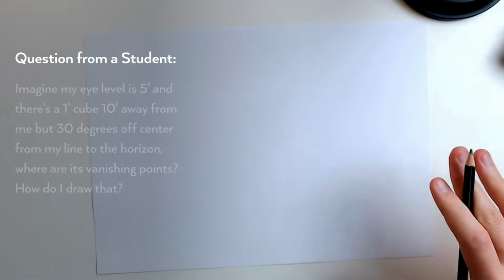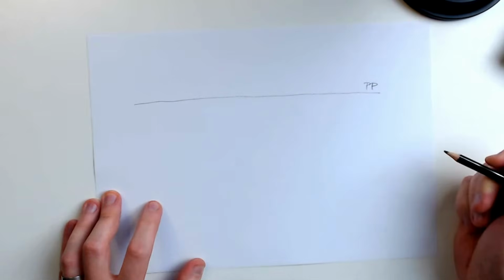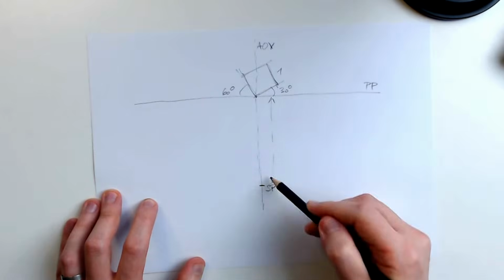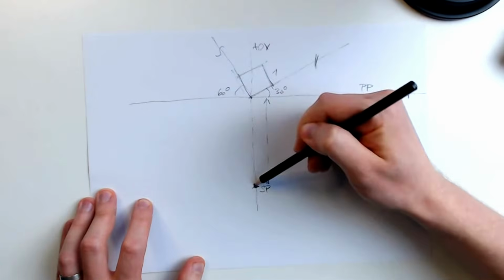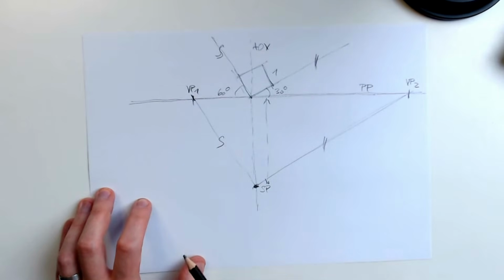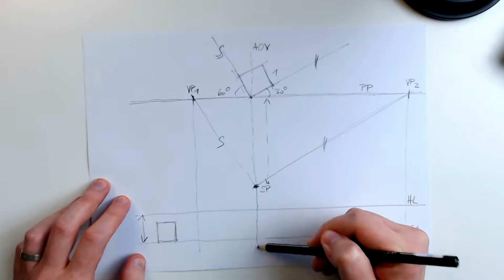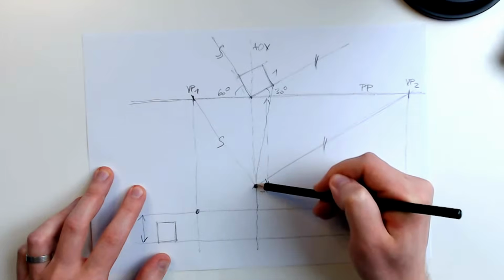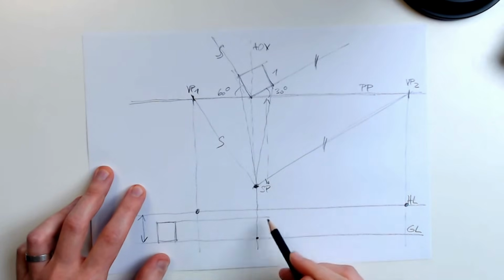How to Draw PERSPECTIVE from a Plan in 4 Minutes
This is a video feedback to one of my student's question in the Sketch Like an Architect course

Note that this is a sketched out principle on how to draw perspective from a (floor) plan, not a precise drafted drawing to scale ;)

Hope you find it useful! If you have any questions, please leave them in the comments, cheers ;)

- Which book is right for you?

MY FAVOURITE SKETCHING TOOLS
- Pens, Pencils, Papers & More:

0:00 The Question I'm Answering
0:17 Starting with the Plan View
1:30 Locating the Vanishing Points
2:15 The Perspective View
4:08 Questions + Invitation